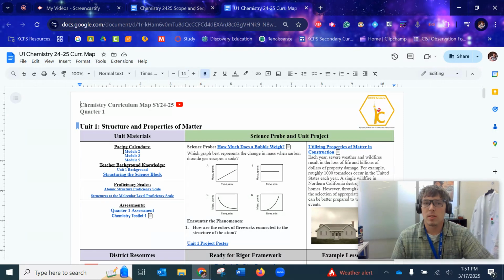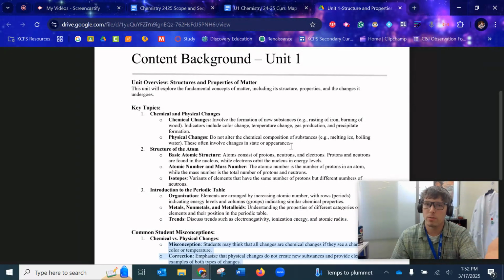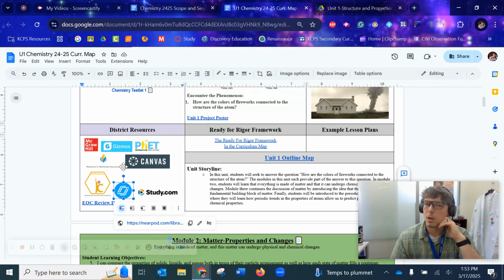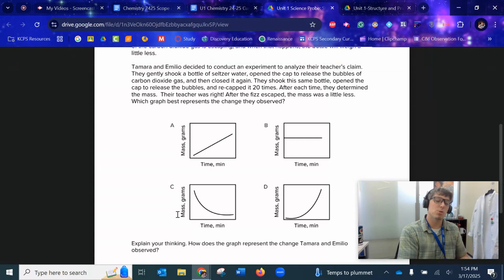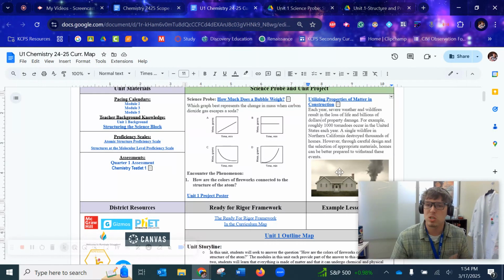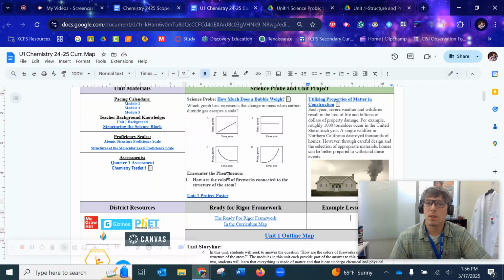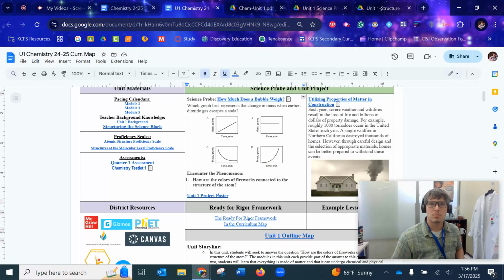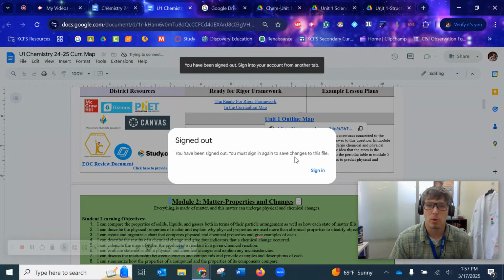Using the Curriculum Landing Page (Chemistry)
This video will walk through how to use the chemistry curriculum landing page to help teacher better plan out their units.